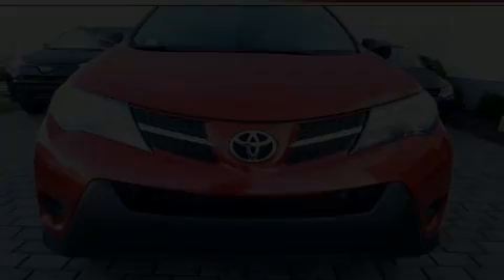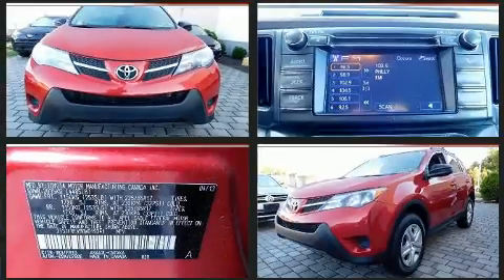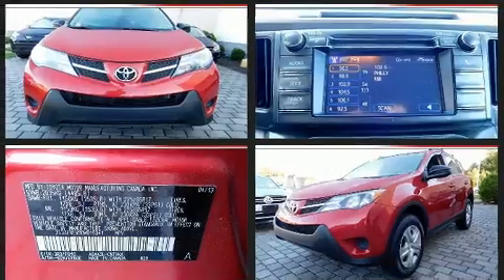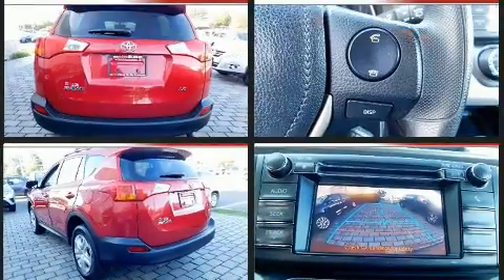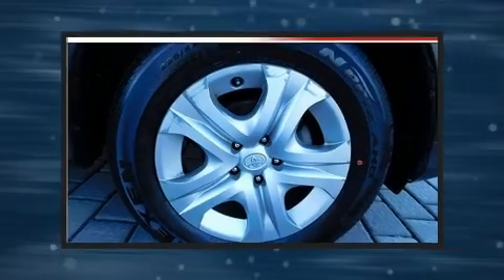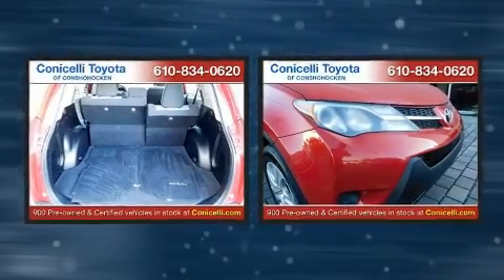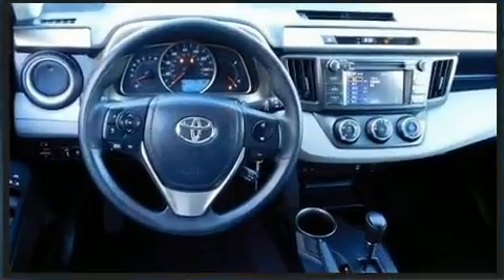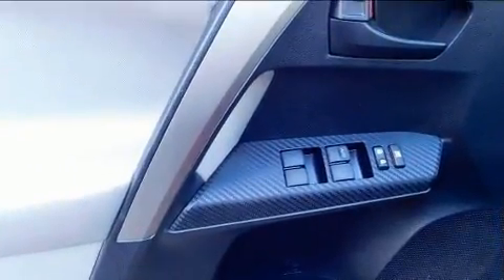2013 Toyota RAV4 LE in Conshohocken, PA 19428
You can expect a lot from the 2013 Toyota RAV4. Under the hood you'll find a 4 cylinder engine with more than 170 horsepower, and for added security, dynamic Stability Control supplements the drivetrain. Top features include front bucket seats, a tachometer, power door mirrors, power windows, cruise control, an overhead console, rear wipers, and air conditioning. Premium sound drives 6 speakers, providing you and your passengers a sensational audio experience. Toyota ensures the safety and security of its passengers with equipment such as: dual front impact airbags with occupant sensing airbag, front side impact airbags, traction control, a panic alarm, and 4 wheel disc brakes with ABS. Brake assist technology provides extra pressure when applying the brakes. A Carfax history report provides you peace of mind by detailing information related to past owners and service records. We have a skilled and knowledgeable sales staff with many years of experience satisfying our customers needs. They'll work with you to find the right vehicle at a price you can afford. We are here to help you.